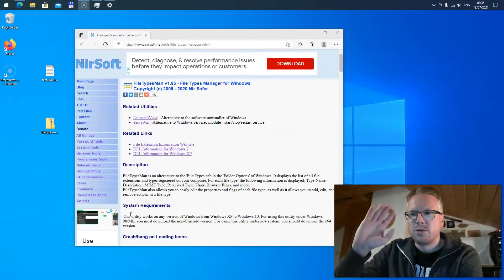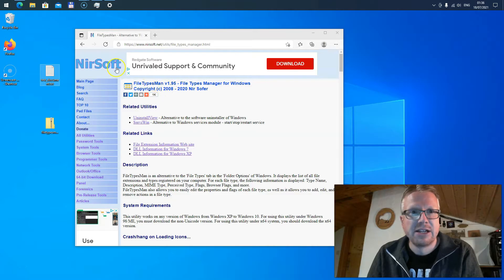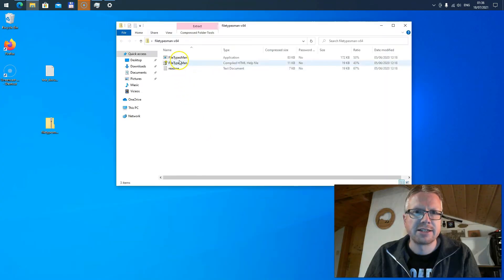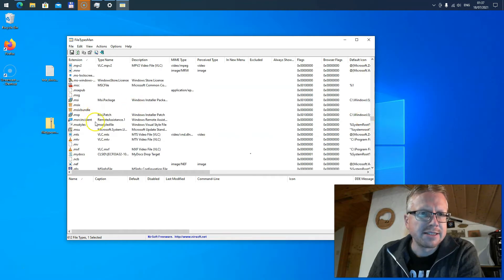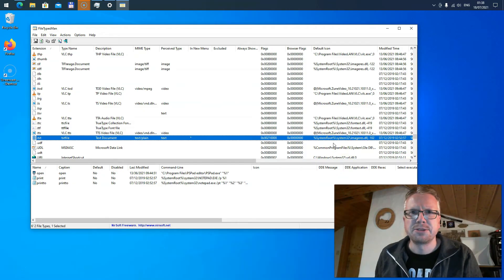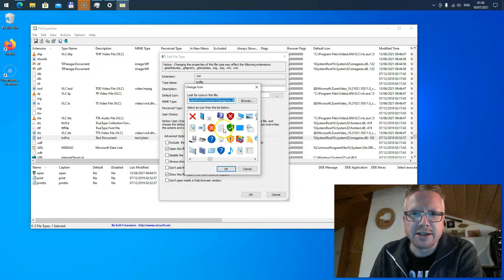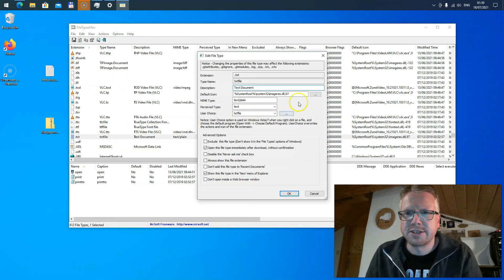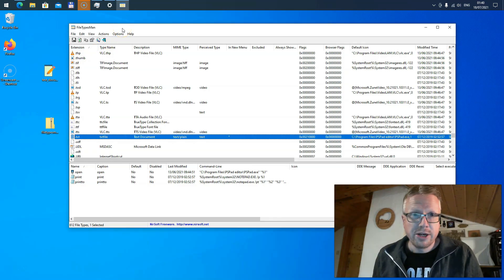Windows: Change icon of file type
How to change the icon for certain file types in Windows!
If you don't like the icon of a file, you can easily change it in Windows with a small additional software.